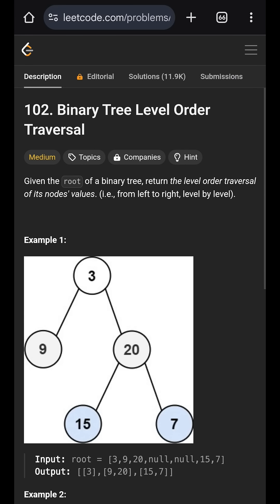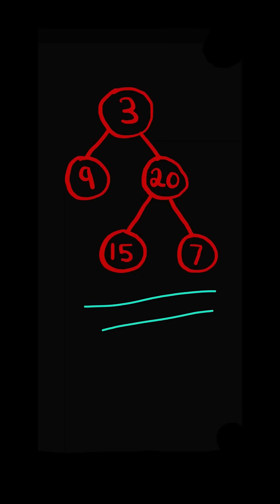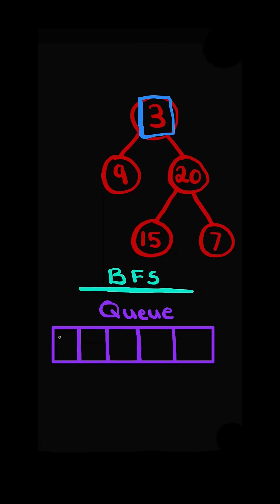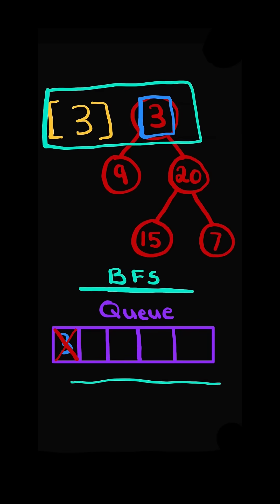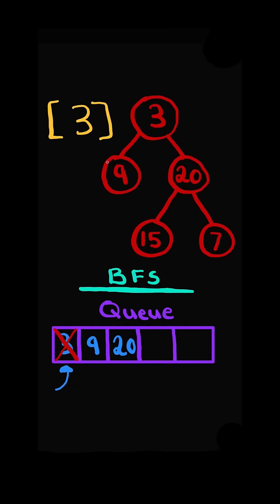LeetCode#102 Binary Tree Level Order Traversal - Python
Solving LeetCode problem #102 Binary Tree Level Order Traversal in Python